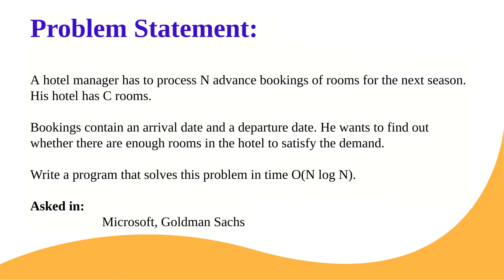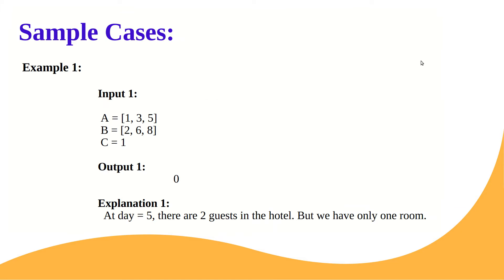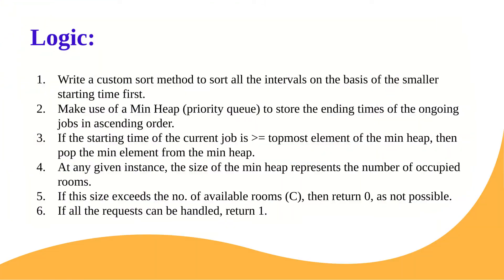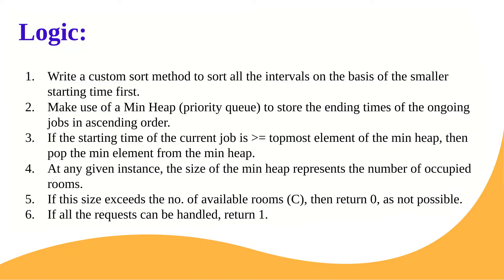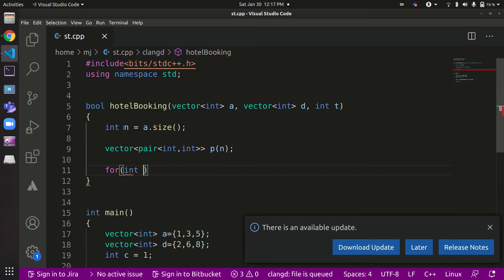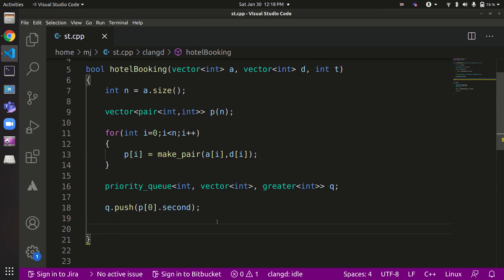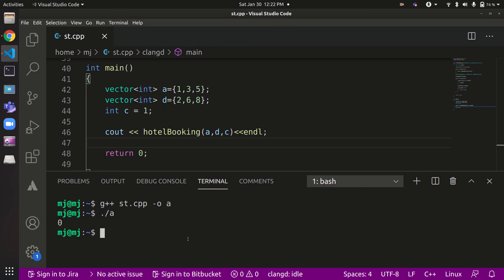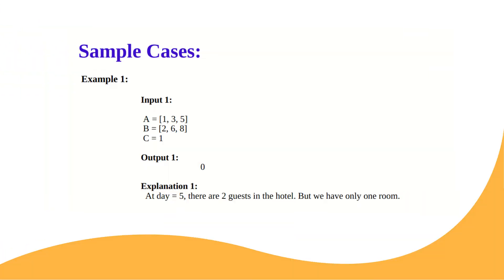Hotel Bookings Possible | Algorithm Simplified | Tutorial 4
A hotel manager has to process N advance bookings of rooms for the next season. His hotel has K rooms.

Bookings contain an arrival date and a departure date. He wants to find out whether there are enough rooms in the hotel to satisfy the demand.